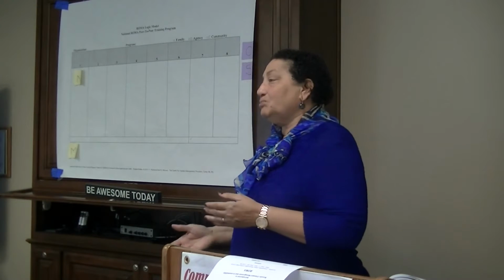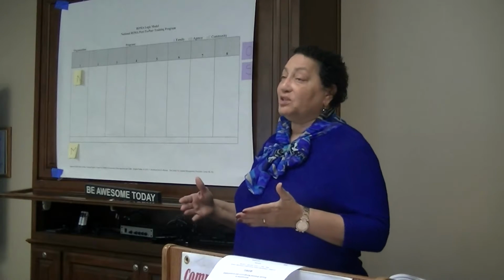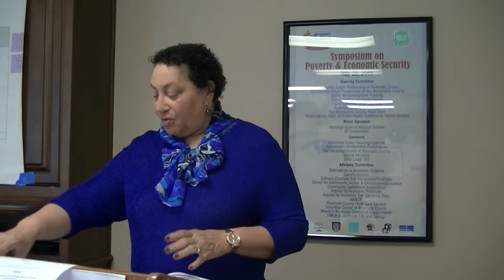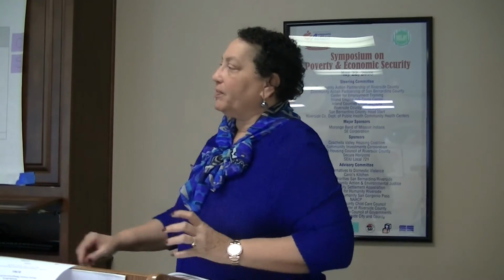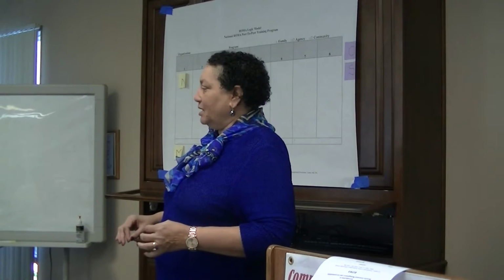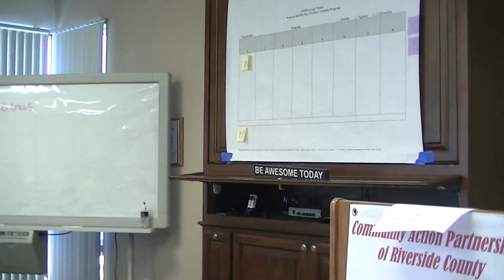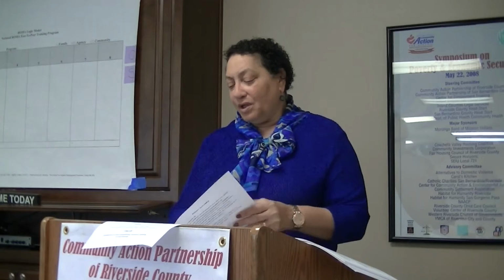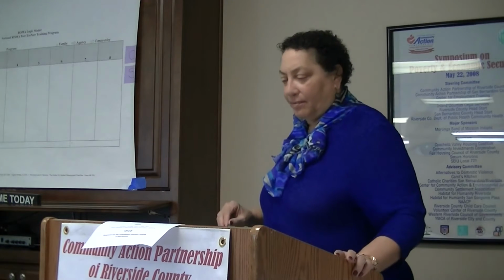Results Oriented Management and Accountabilty Module 3 Developing Results Oriented Plans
Community Action Partnership of Riverside County
Results Oriented Management and Accountability
ROMA
Debra P. Jackson